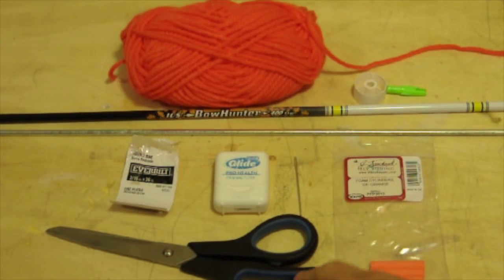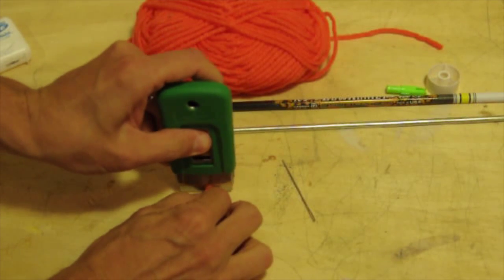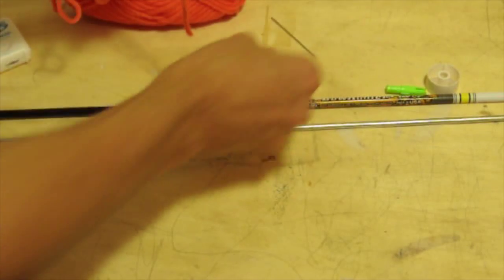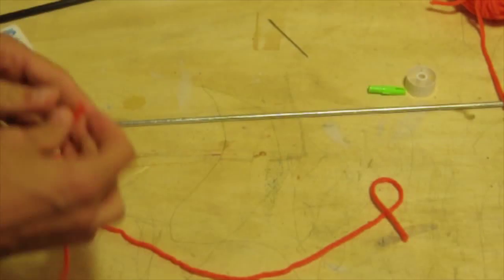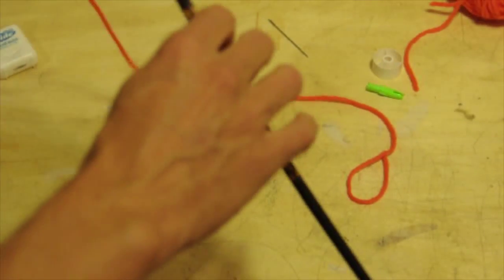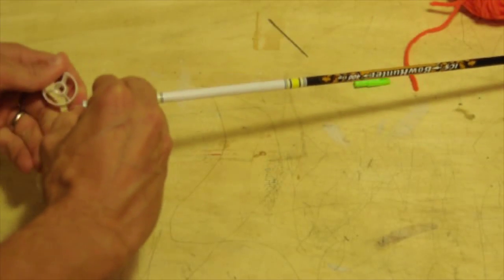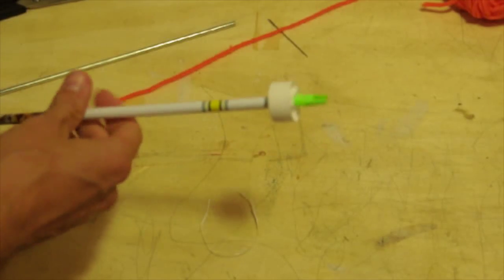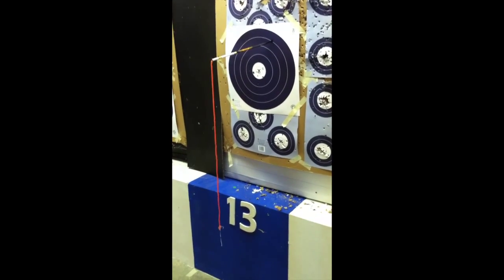Starrflight FOB Arrow String Tracker: Modified Design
I've taken Paul's (from Starrflight) original design for the arrow string tracker and made it lighter using foam cylinders from a fly fishing store. Using the foam cylinders also allows this design to fit more arrow diameters, and is safer than drilling a small dowel. I show you from start to finish how I make the string tracker.